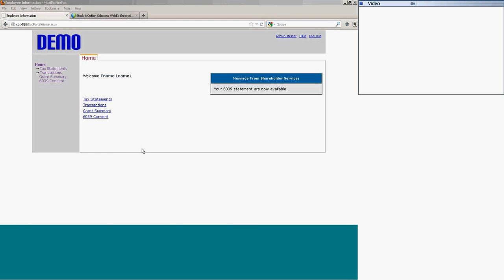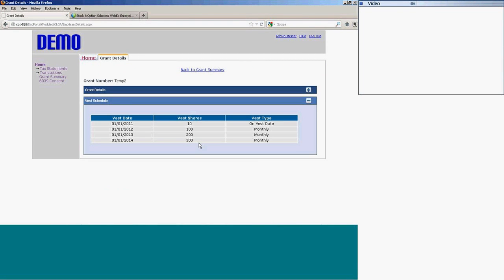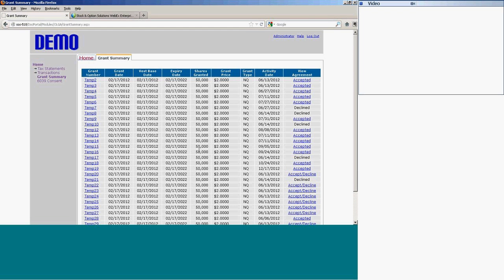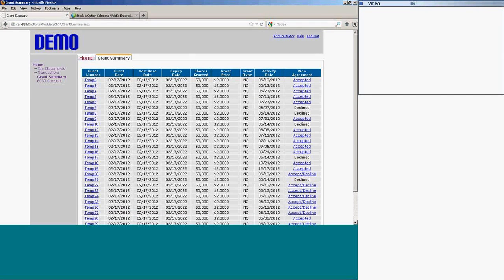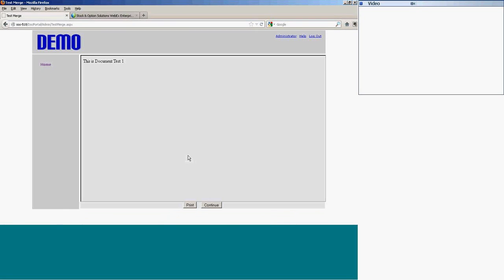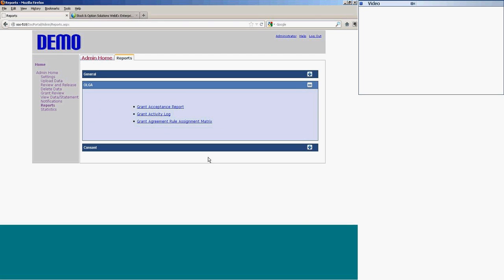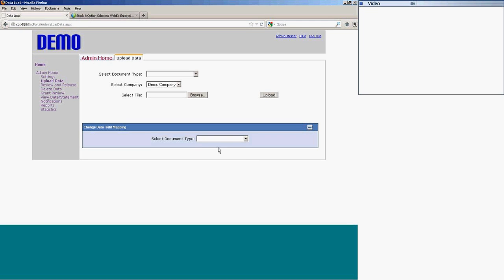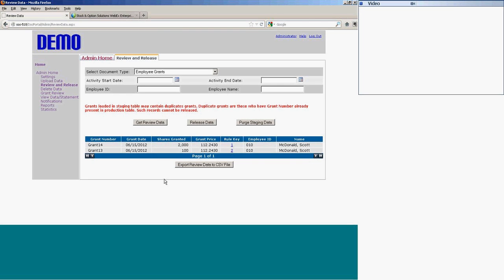SOS Stock Plan Participant Portal Demo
Take a quick look at SOS's Stock Plan Participant Portal which can be used to supply your employees with 24/7 secure access to all their ESPP information. Let your stock admins get back to work and your employee's rest easy with SOS's Stock Plan Participant Portal.